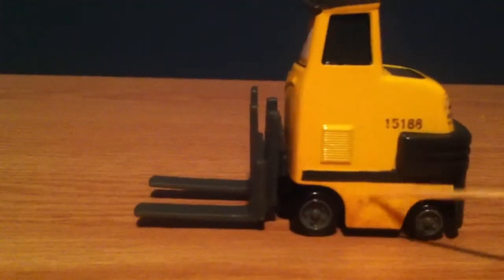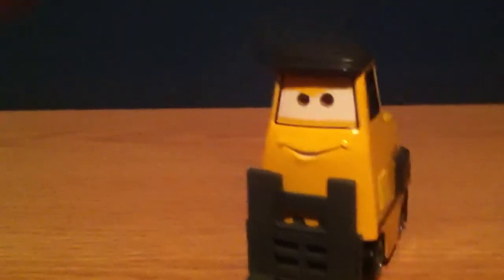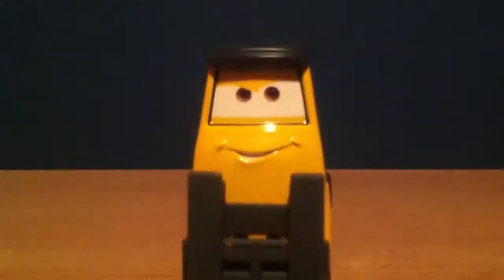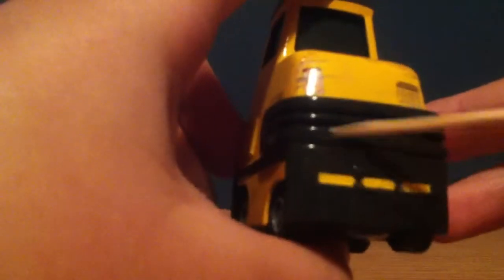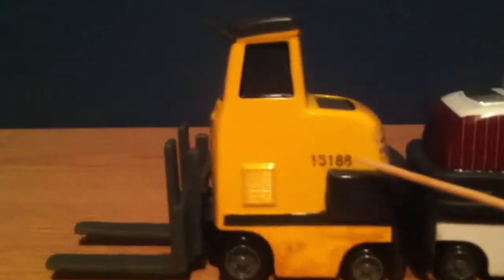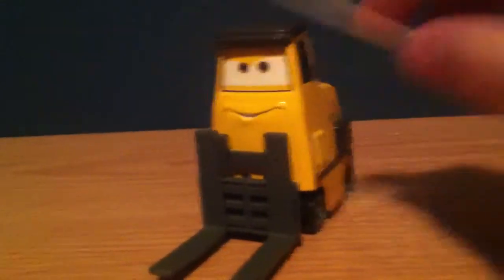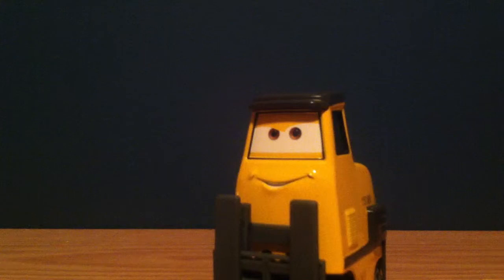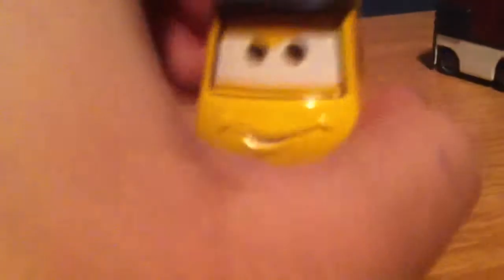Disney Pixar Cars - Mugsy Diecast Review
Mugsy Liftsome Review!